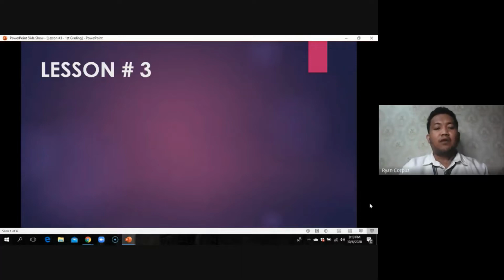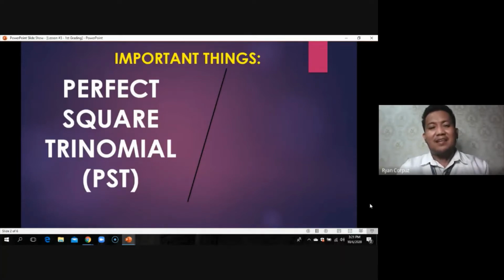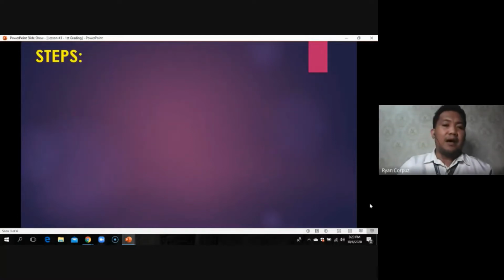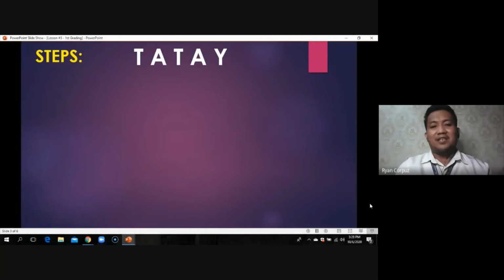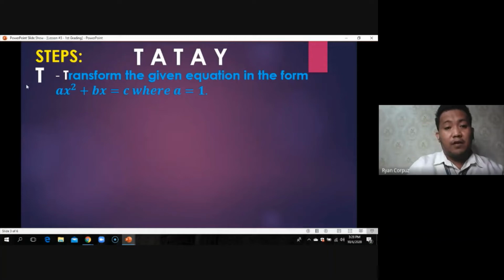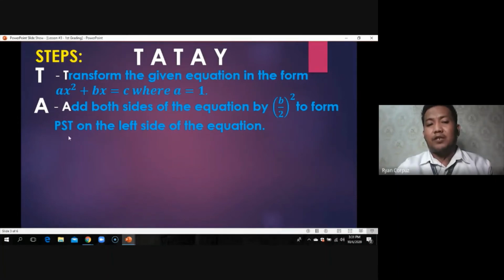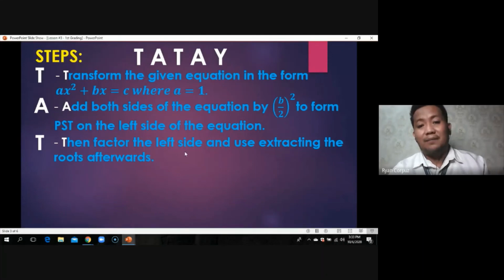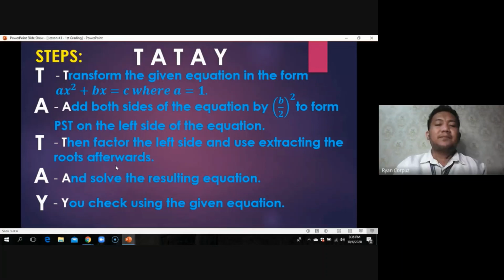Solving Quadratic Equation by Completing the Square - The SIR IGOP Style of TEACHING - PART 1